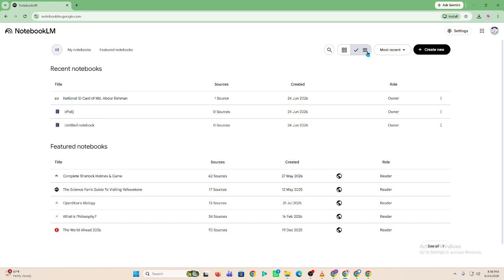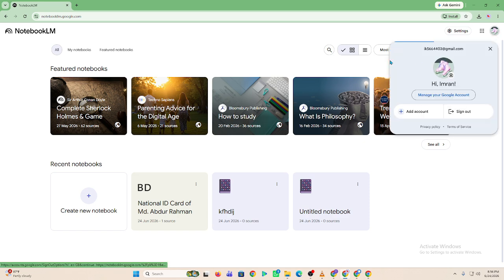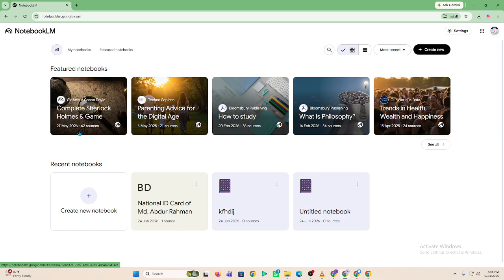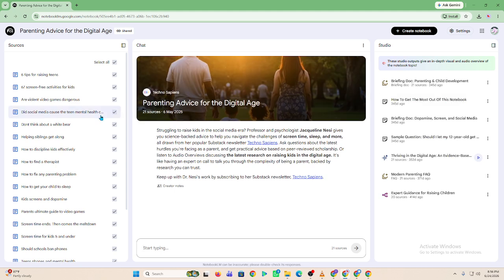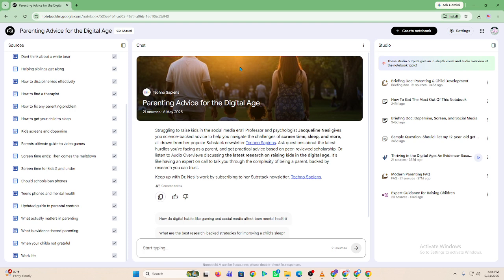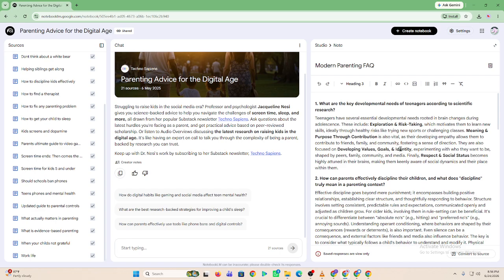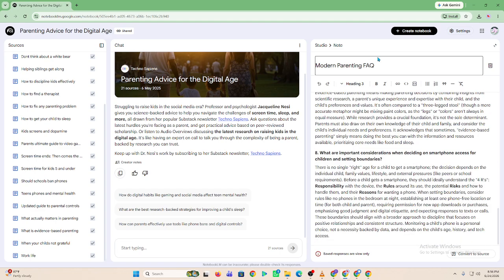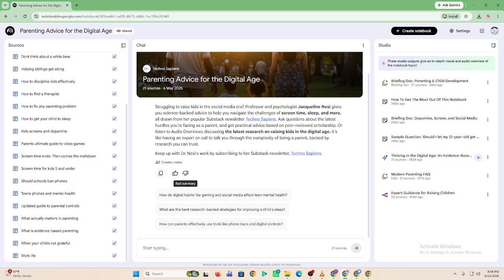How to Ask Questions in NotebookLM Full Guide 2026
Learn how to ask questions in NotebookLM with this complete 2026 guide. NotebookLM is an AI-powered research and learning assistant that allows users to ask questions about their uploaded documents, notes, PDFs, articles, and study materials to receive accurate, source-based answers. In this step-by-step tutorial, you'll learn how to upload sources, interact with NotebookLM’s AI chat features, ask effective questions, analyze information, generate insights, and get the most value from your documents. Whether you're a student, researcher, educator, writer, content creator, entrepreneur, or business professional, this guide covers everything you need to know about using NotebookLM’s question-and-answer capabilities. You'll also discover best practices for research, studying, knowledge management, and productivity. Follow this full guide to unlock smarter learning and deeper insights with NotebookLM in 2026.